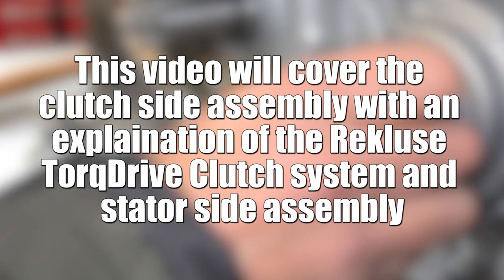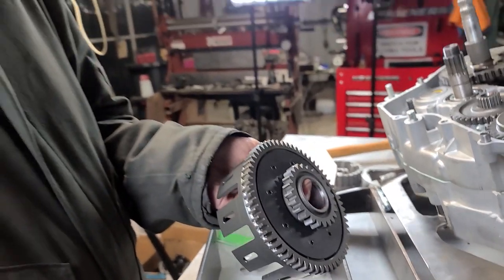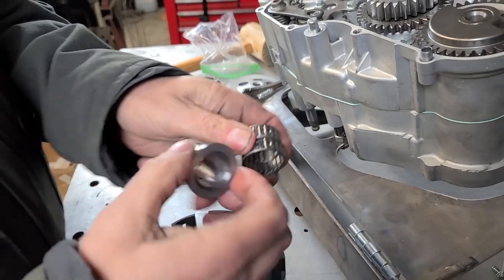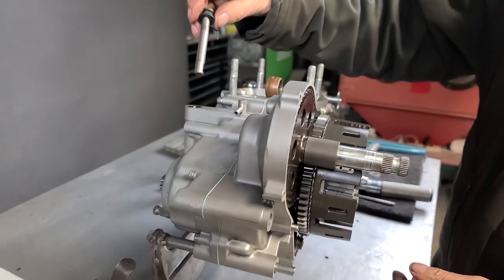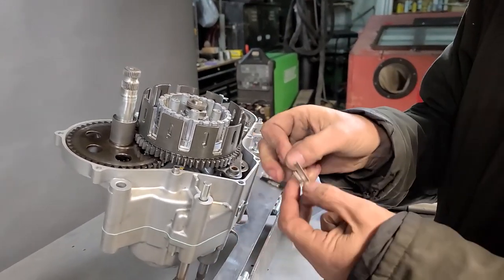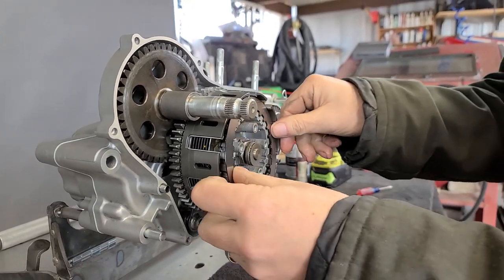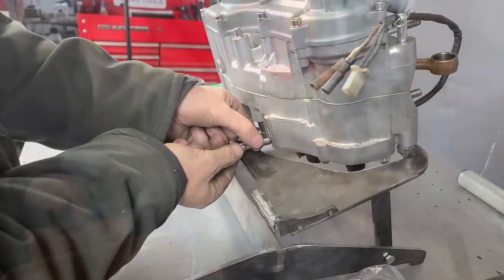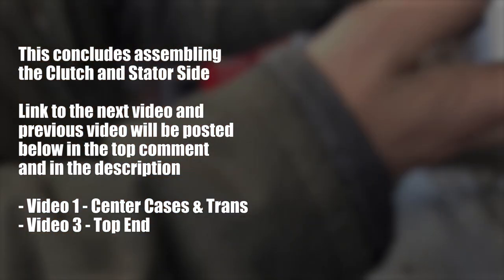How To Build an 85-89 250R Motor W/ Dave Moore - Part 2 - Clutch and Stator Side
Chapters

0:00 - Intro
0:15 - Kick Starter Assembly
2:00 - Counter Balancer Install
4:19 - Primary Gear Mod For Hinson Basket
7:09 - Shifting Assembly Install
11:47 - Clutch Basket Install
14:08 - Clutch arm and Push Rod Install
14:54 - Explanation and Install of Rekluse TorqDrive Clutch Pack
23:03 - Adjusting the Clutch arm Throw for a Perfect Clutch Pull
29:05 - Clutch Cover and Water Pump Install
36:44 - Stator Side Assembly/Vent Mod

Tools and Parts in This Video

FullFlightRacing.com use code SABO for free SS Brake Lines when you order a arms